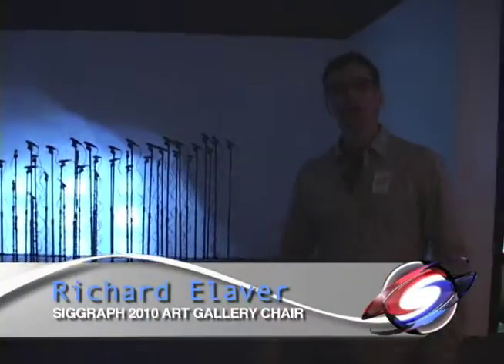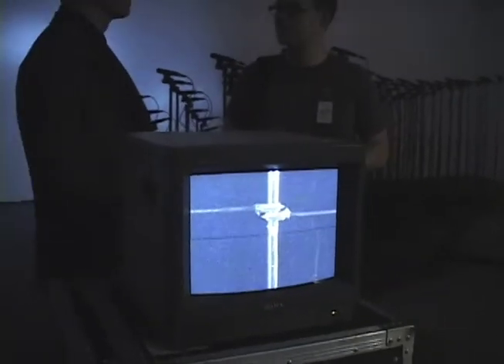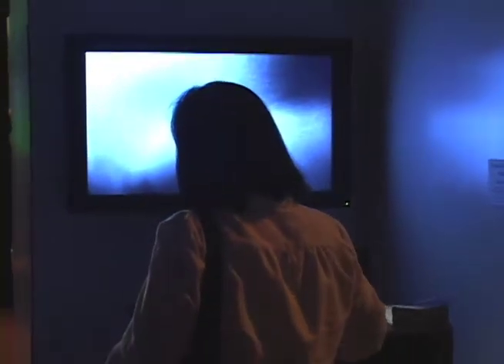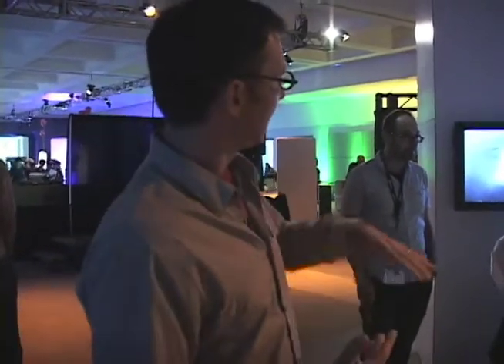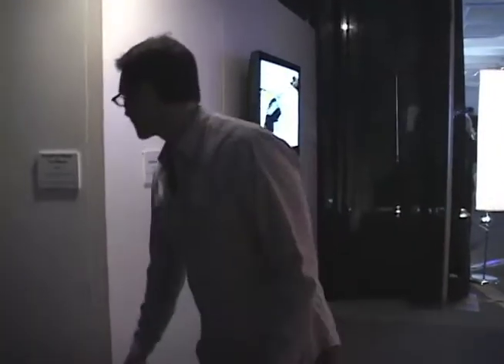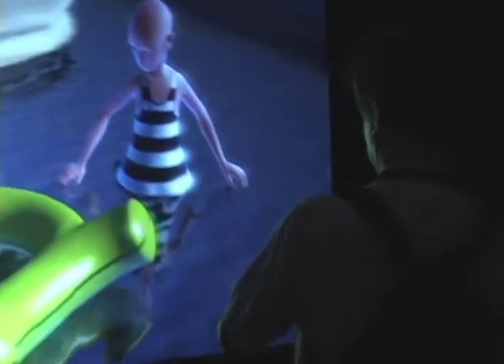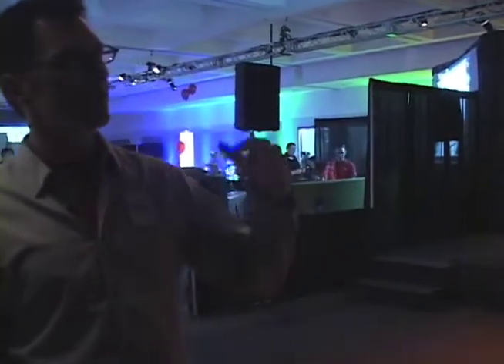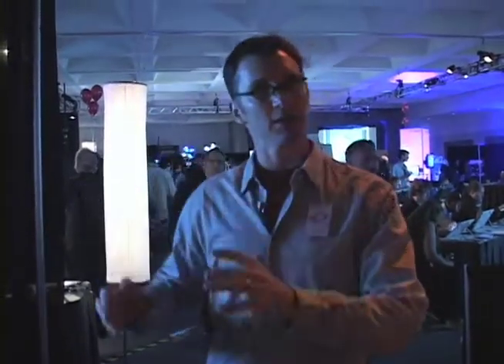SIGGRAPH 2010 - Art Gallery Tour, Part 2 of 2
Part 2 of 2 tours of the SIGGRAPH 2010 Art Gallery. Celebrate the intersection of art and technology in TouchPoint: Haptic Exchange Between Digits. Take a tour of the gallery with Juried Art Chair Richard Elaver.